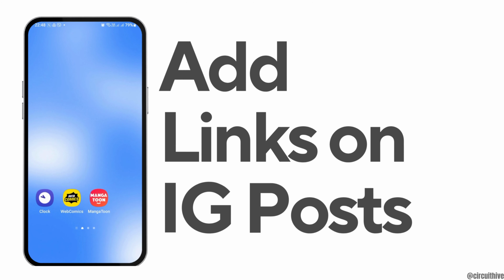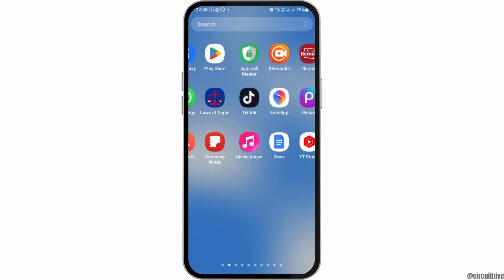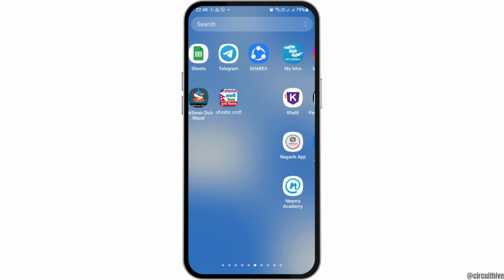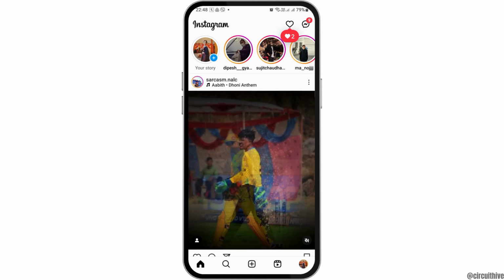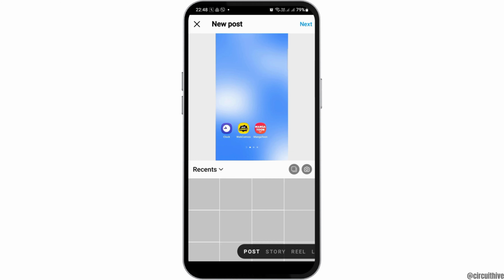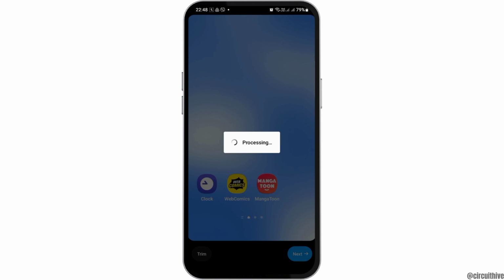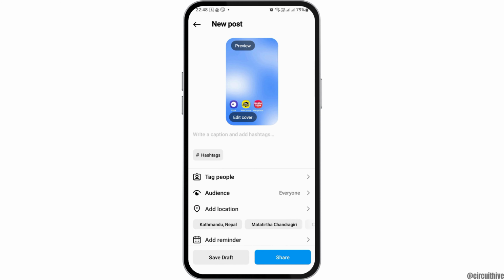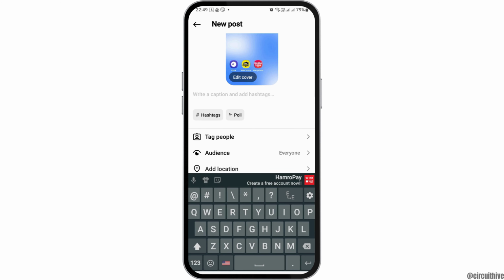How to Add Link To Instagram Post | Add Clickable Link in Instagram Post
Looking to add a clickable link to your Instagram posts in 2024 but not sure how to do it? You're in the right place! In this comprehensive tutorial, we'll guide you through the step-by-step process of adding a clickable link to your Instagram posts, allowing you to drive traffic to your website, blog, or any other desired destination.

In this tutorial:
0:00 - Introduction
0:05 - How to Add Link To Instagram Post 2024 (Step By Step) | Add Clickable Link in Instagram Post 2024

Join us as we demonstrate how to add a clickable link to your Instagram posts with easy-to-follow steps. Whether you're using Instagram on iOS or Android, we've got you covered! From accessing the Instagram app to navigating to the post creation screen and inserting your link, we'll cover everything you need to know to make your Instagram posts more engaging and interactive.

Get ready to drive traffic and engage your audience like never before by watching our comprehensive tutorial today!